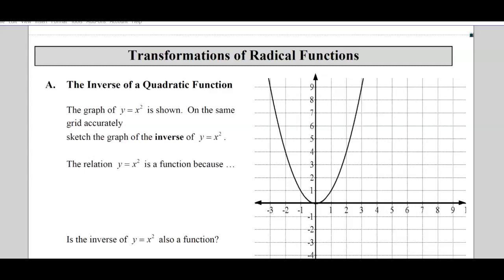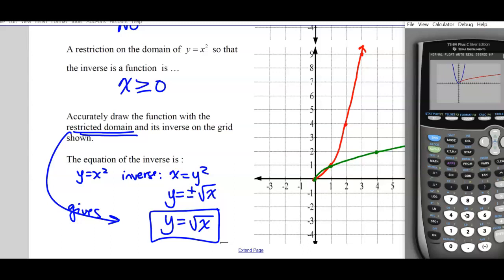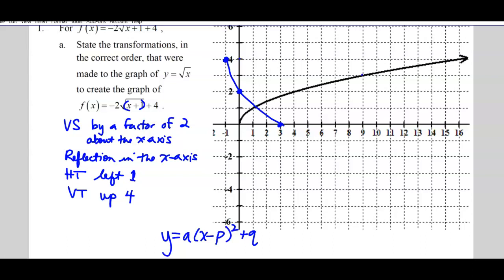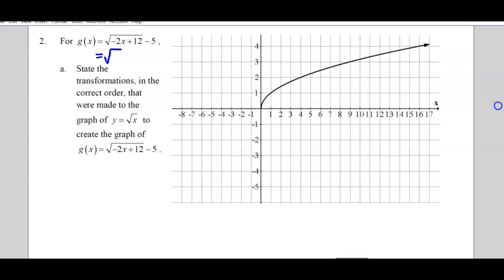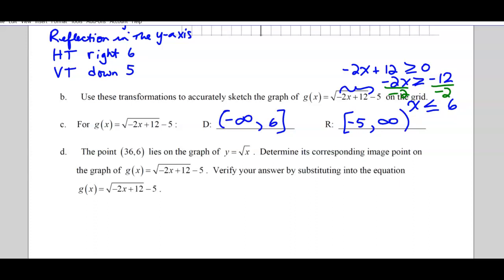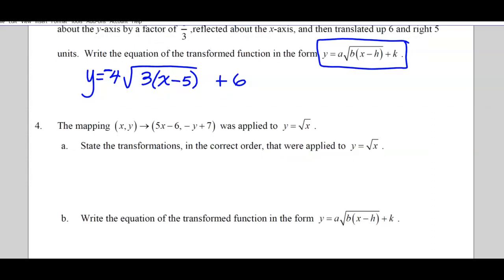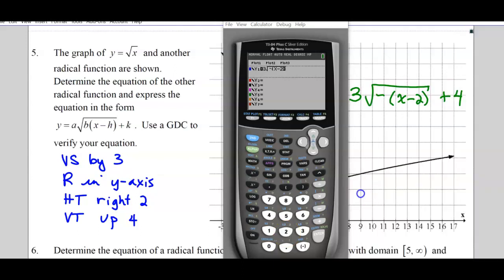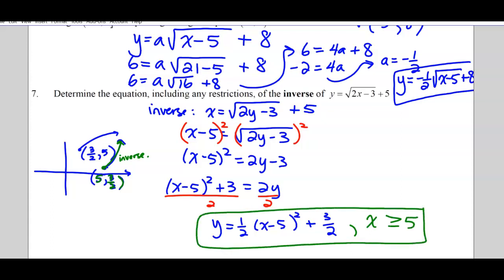310 Transformations of Radical Functions